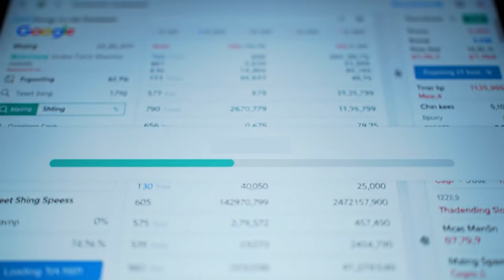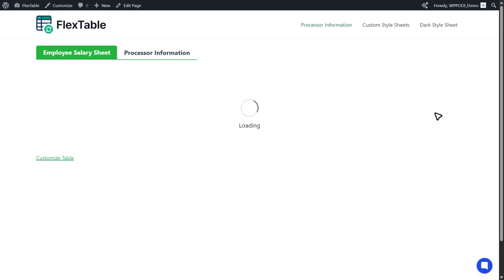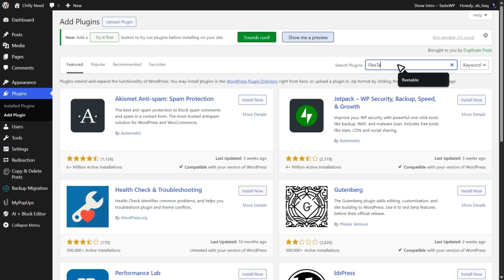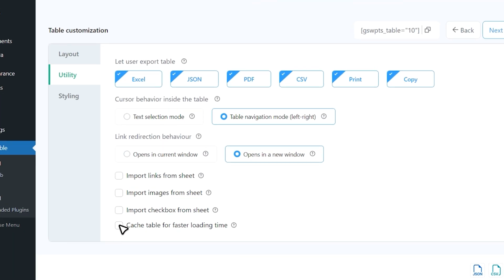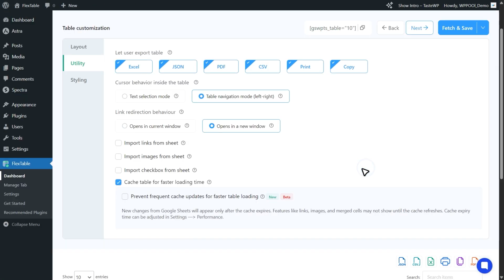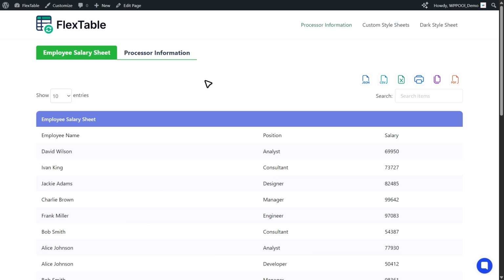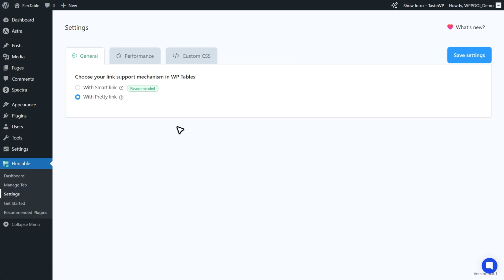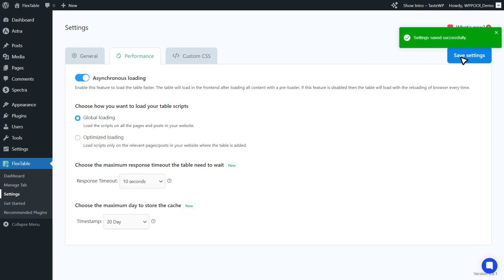How to Enable Smart Caching in Google Sheets with FlexTable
🚀 New Feature Drop: Supercharge Your Table Speed with Smart Caching in FlexTable! ⚡

Slow-loading tables? Not anymore! FlexTable now includes powerful caching features to help your WordPress tables load faster than ever—giving your users a seamless browsing experience.

Here’s how to activate and use the caching features:

1️⃣ Install FlexTable: Open your WordPress dashboard, go to Plugins → Add New, search “FlexTable,” then hit Install and Activate.
2️⃣ Enable Table Caching:

Head to your FlexTable dashboard and edit any table.

Click on the “Table Customization” tab → go to the Utility section.

Check “Cache table for faster loading time,” then click Fetch and Save to enable smart caching.

3️⃣ Want even faster speeds?

In the same Utility section, enable “Prevent frequent cache updates.” This limits live sync checks, giving you lightning-fast load times while keeping your data optimized.

4️⃣ Control Cache Duration:

Go to the Settings tab → open the Performance section.

Set your preferred cache duration (daily, weekly, etc.). FlexTable updates the table based on your schedule—giving you flexibility with performance.

Say goodbye to laggy tables and hello to a faster, smoother experience. 🚀

Got questions? Drop them in the comments—we’re happy to help!